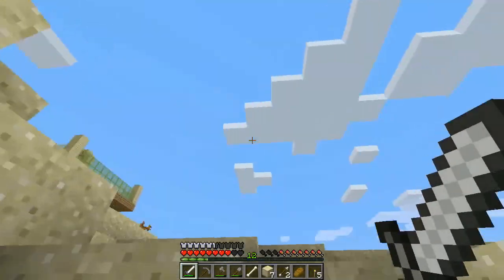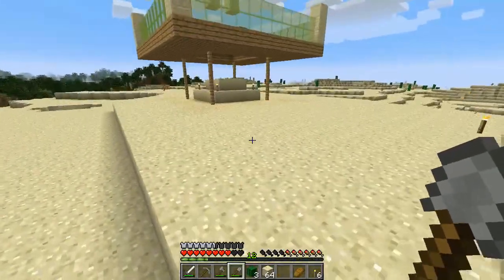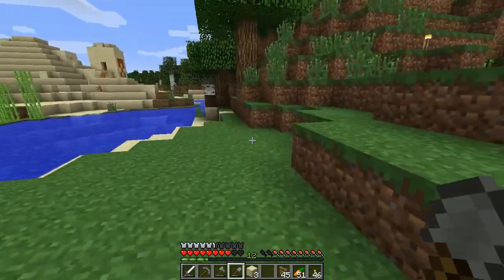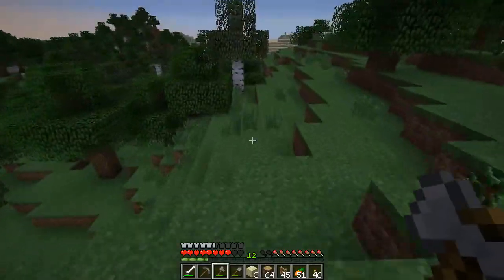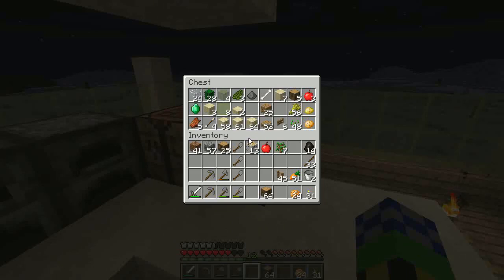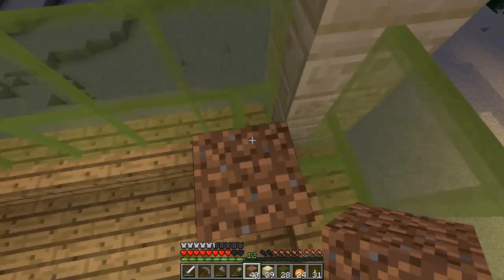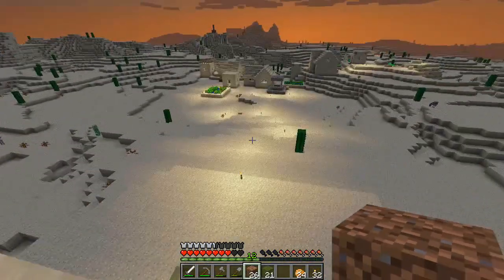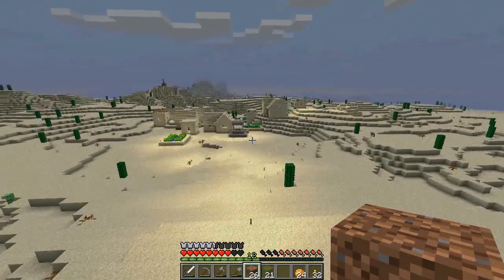Day 8 - Pre-Planning a Glass Dome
Kjotleik's teleported into a distant past.
Humanity's prey to untold terrors of the night.
Can he find a way to survive?

Scattered villages are found throughout the land.
At night they come under attack
by terrorizing creatures of darkness.

Humanity has lost all its hope for a better tomorrow.
Has Kjotleik lost his humanity?

Will his destiny be to rule the world for decades to come,
or to fall prey to one of the many dangers of this forgotten era -
while fighting for survival... day by day...

These are the days of Kjotleik...

[14w11b]